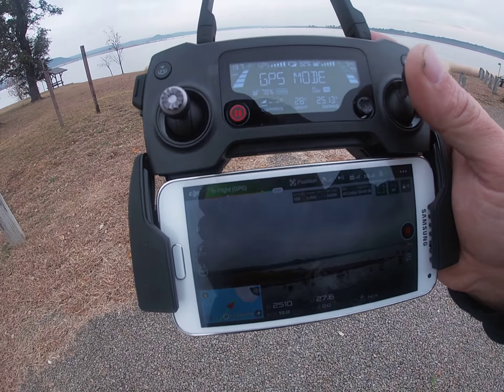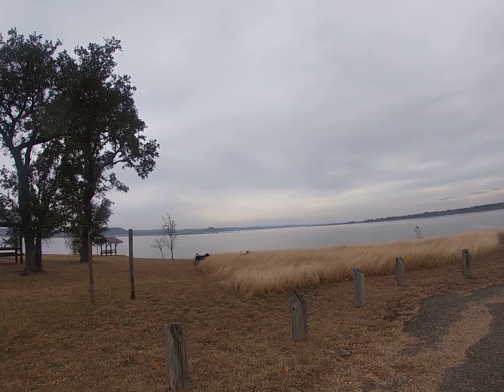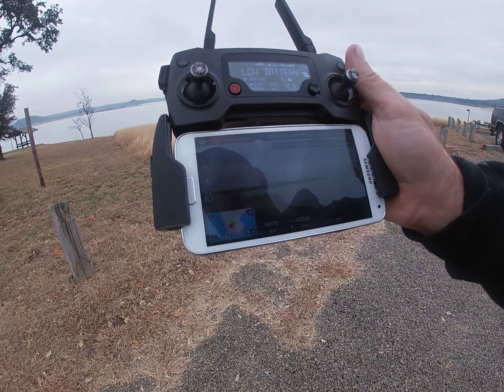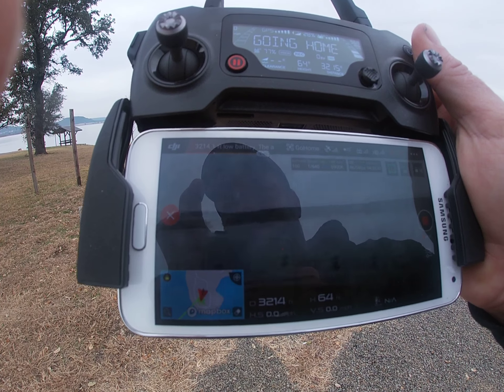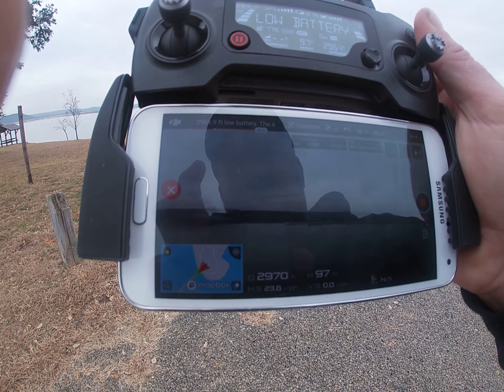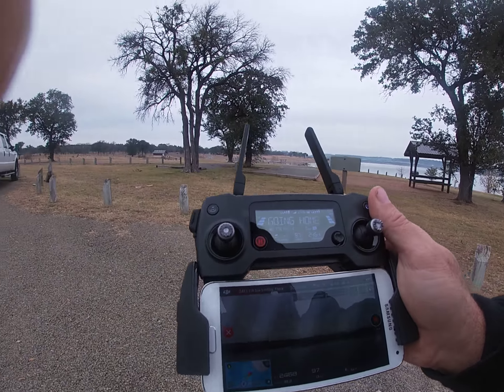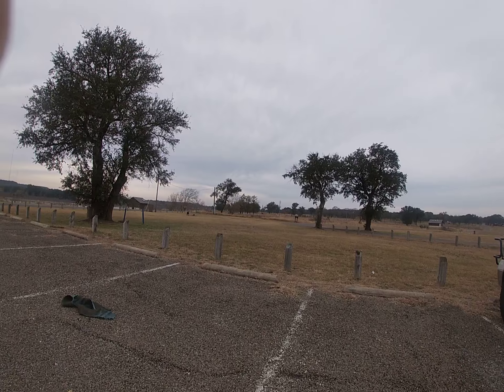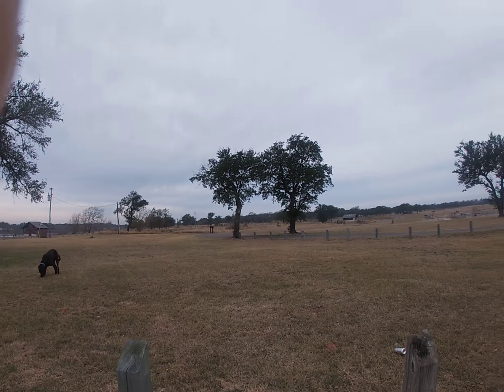Mavic Pro - Return Home Feature - Controller View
Mavic Pro - Return Home Home Feature - Controller View. for more videos!